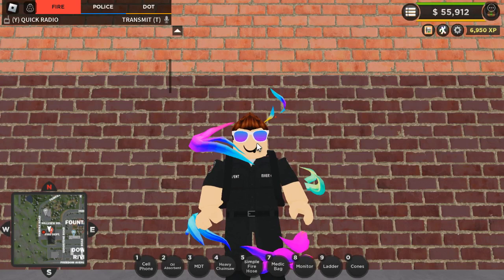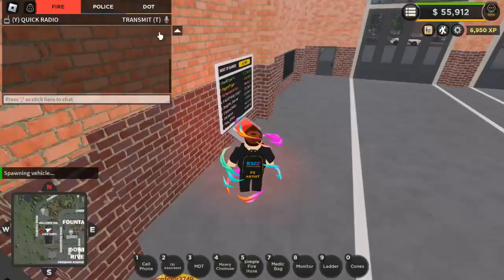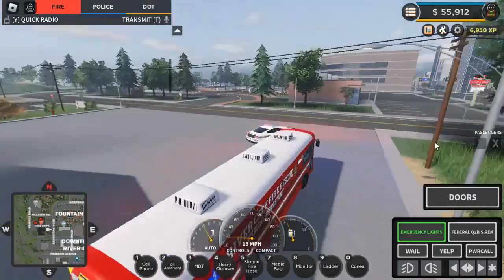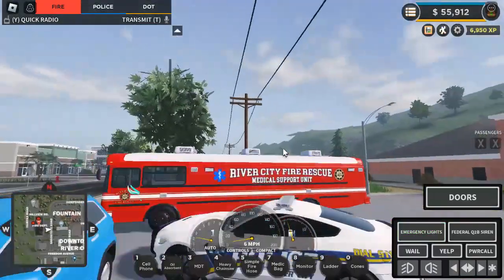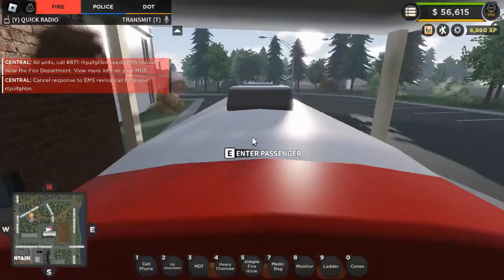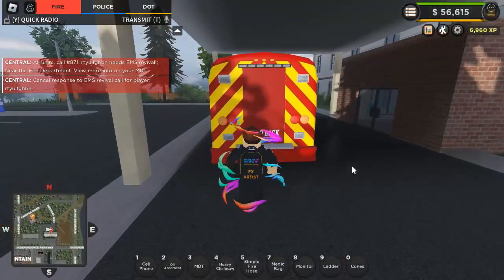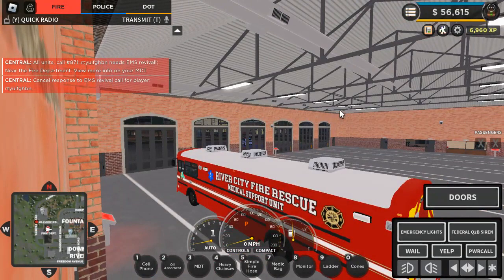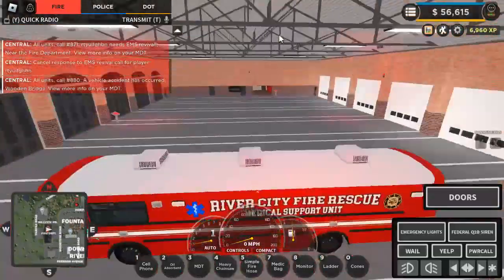Medical Bus Review for ER:LC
This is a review for the Medical Bus in ER:LC.